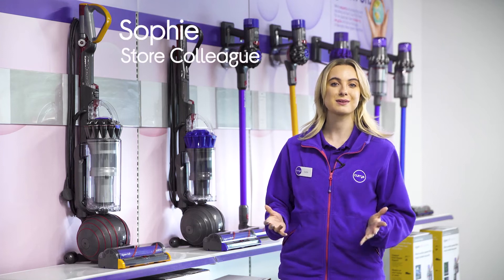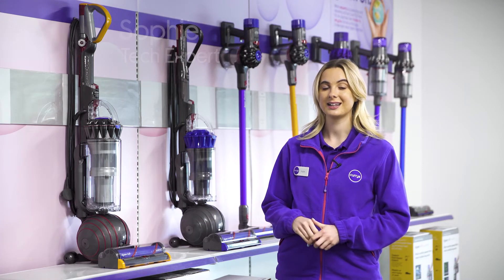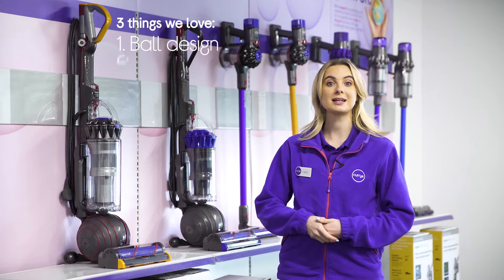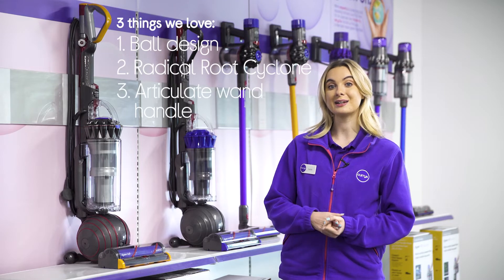Dyson Ball Animal 2 Upright Bagless Vacuum Cleaner - Grey & Red - Quick Look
SHOP the Dyson Ball Animal 2 Upright Bagless Vacuum Cleaner - Grey & Red

Learn more about the Dyson Ball Animal 2 Upright Bagless Vacuum Cleaner - Grey & Red.